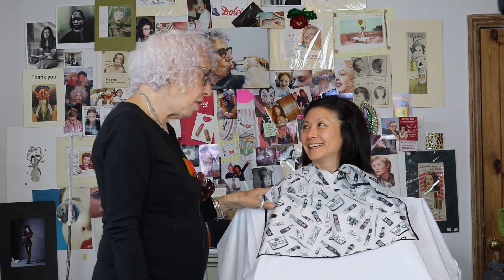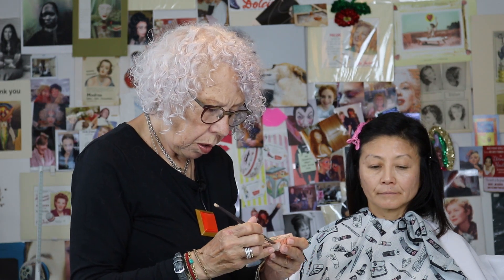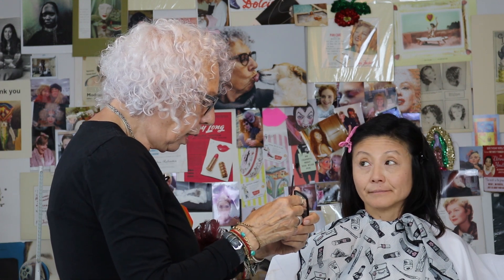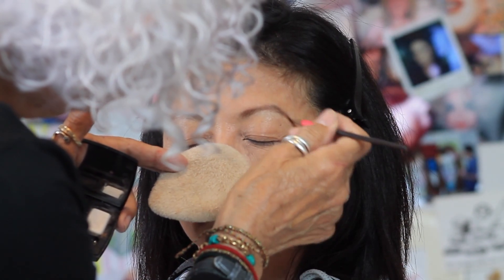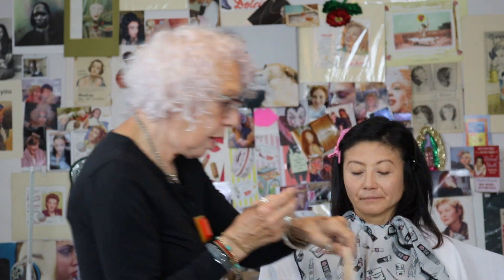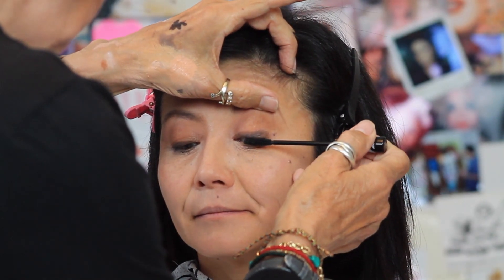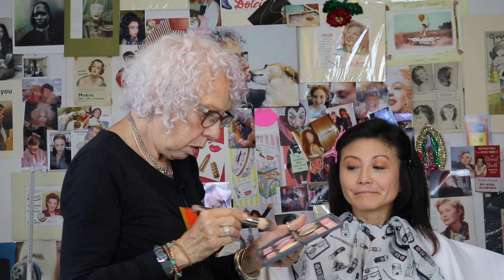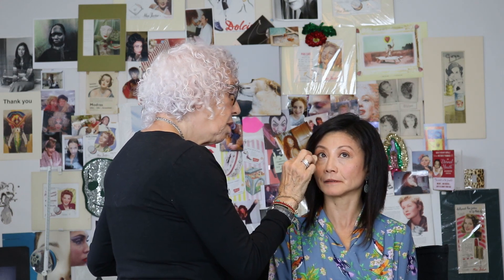Simple evening makeup tutorial by Mandy Gold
This is the fifth video in Mandy Gold's makeup tutorials for Mature skin. Welcome!

In this tutorial, a simple evening makeup tutorial, we look again at application techniques and how to create a simple yet very effective look. I am lucky enough to have the wonderful Ulala back in the chair with me, and we are going to do a more dramatic evening makeup look on for her.

Due to her busy schedule, teaching Pilates, she doesn't always have a lot of time spare to sit and do her makeup for ages before going out, so, in this video, we create a simple, elegant makeup look for her, that takes a fraction of the time.

In this tutorial, I show you how to create a more evening look with a minimal amount of makeup, some good techniques for getting a good coverage with your foundation, to make the rest of your makeup application easier.

I love eyebrows...watch how to create really lovely,  long lasting brow with a very natural shape. Also, watch how I apply her mascara, no "scrubbing" and not a lot of product.

Next time Ulala comes back, we will be doing an even more dramatic evening look for her, heavier makeup and some fab false lashes.

I hope you enjoy this video and that you are able to take something from it.

Mandy x